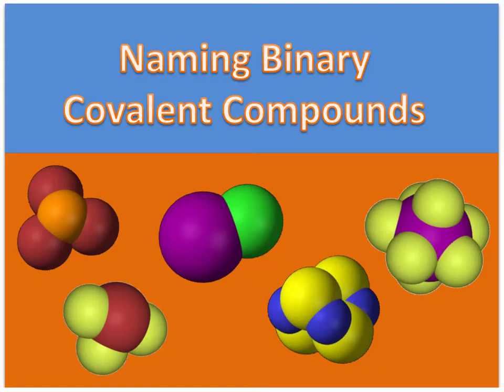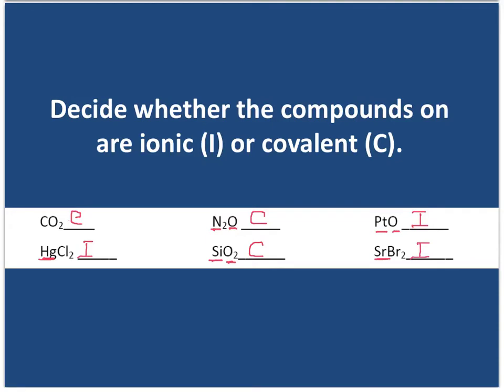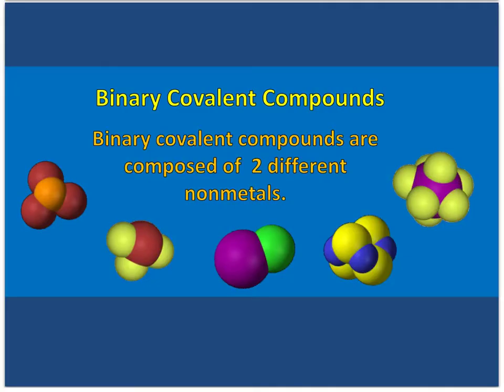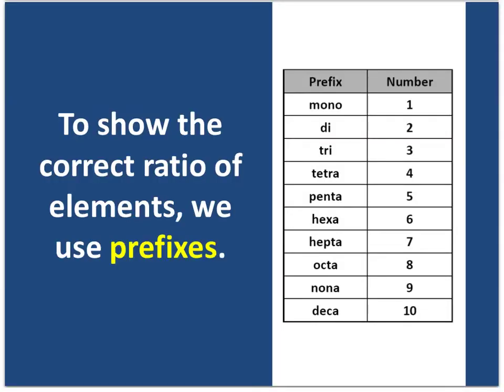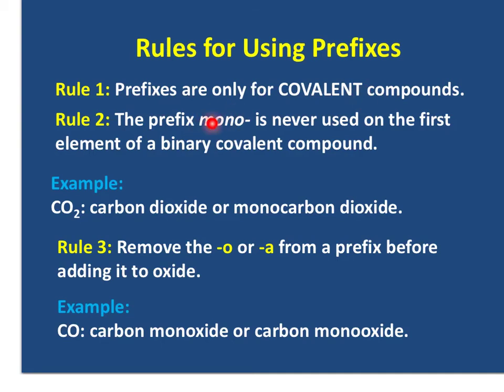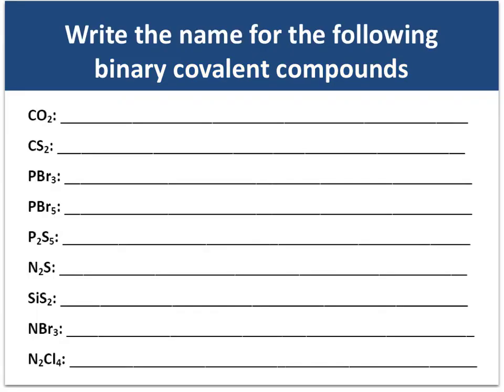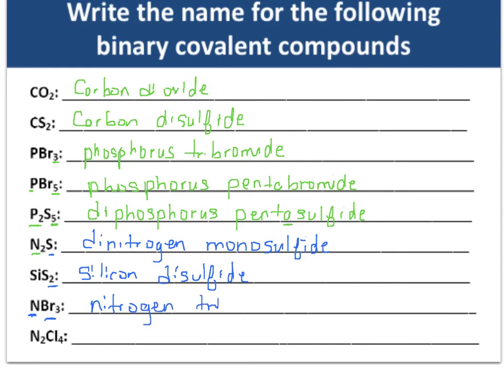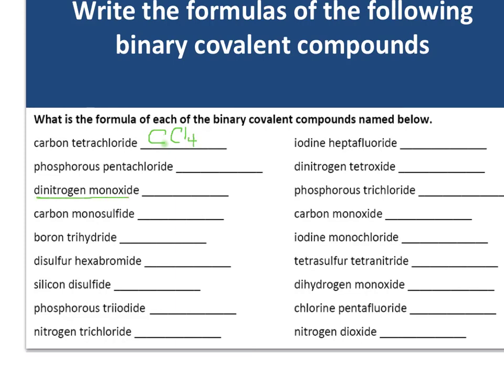Naming Binary Covalent Compounds